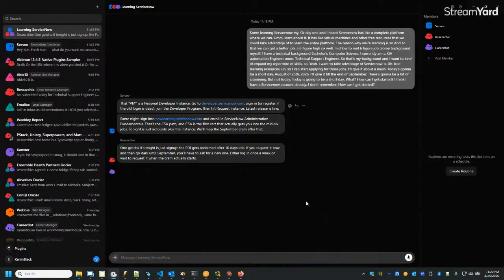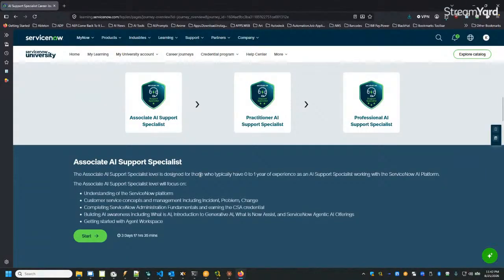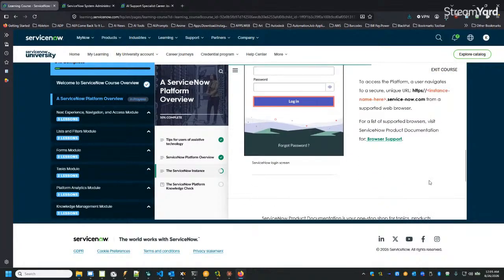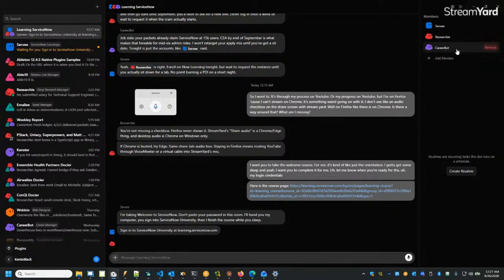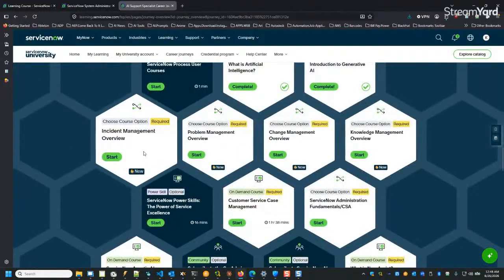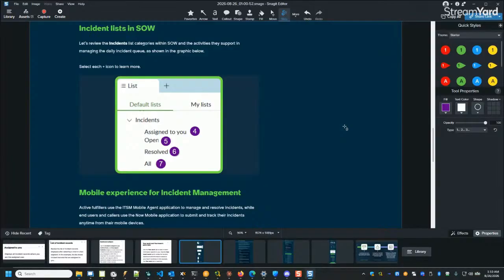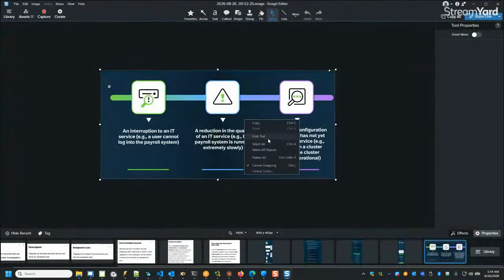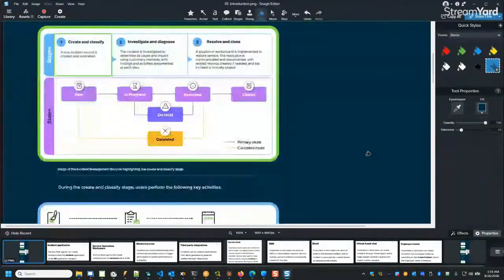Learning ServiceNow Day 01